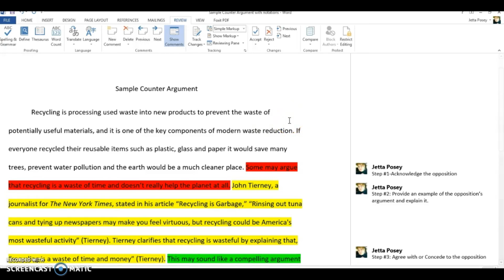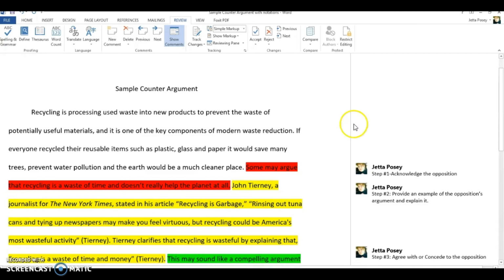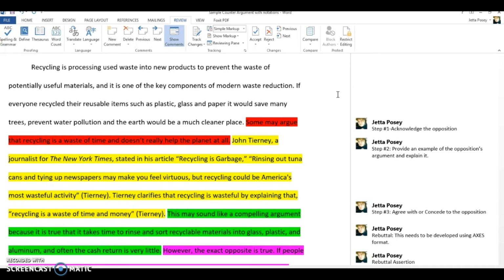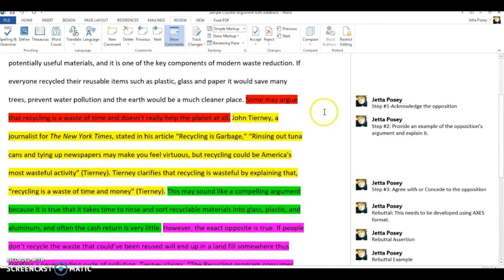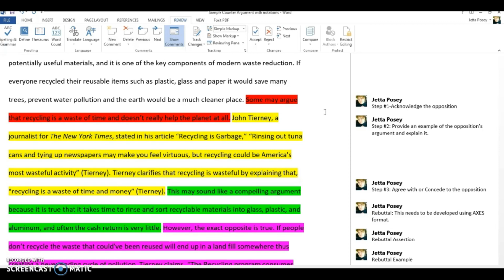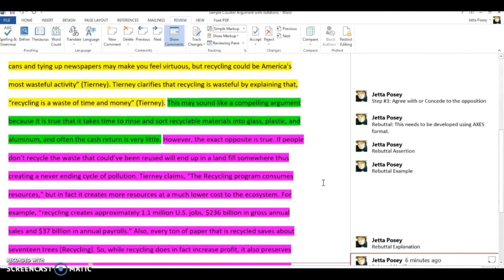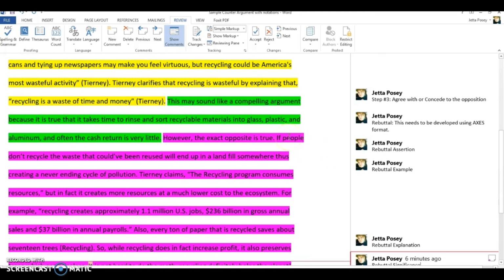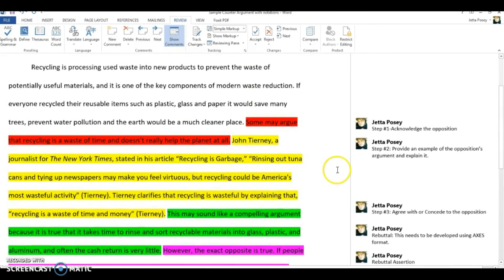Writing An Effective Counter-Argument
This video highlights four simple steps to writing an effective counter-argument.

Academiascholars.com is your one-stop solution for all your academic writing needs. We offer Customized Essays; Assignment Help; Research and Dissertation Papers; Report Writing; Case study writing,  and so